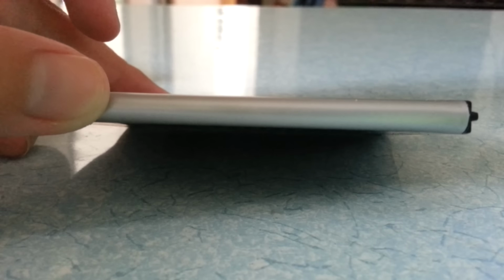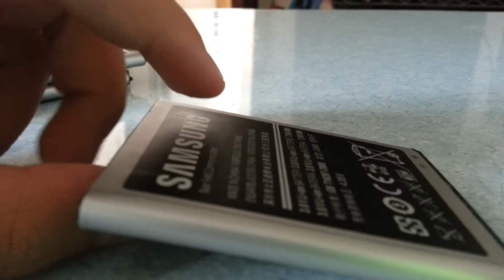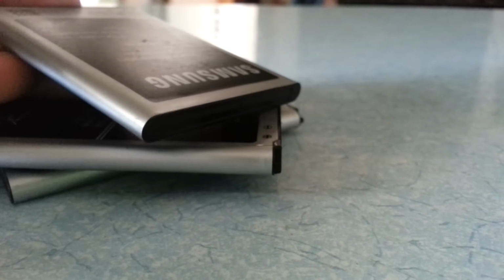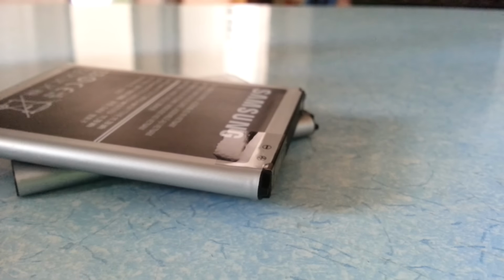SWOLLEN SMART PHONE BATTERY WARNING!!!!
I found out that phone battery might be dangerous.  Check yours now!!